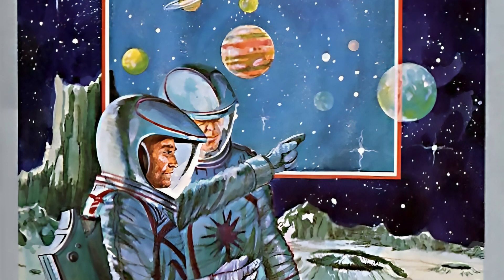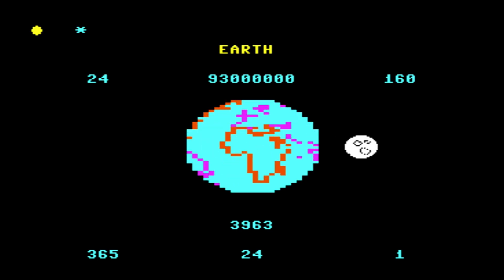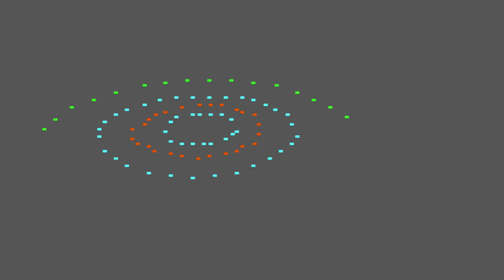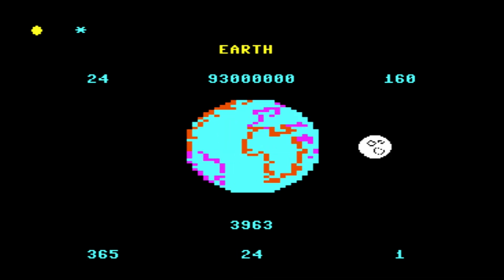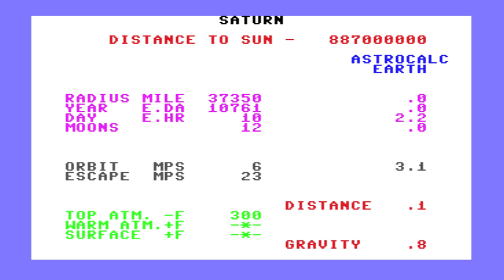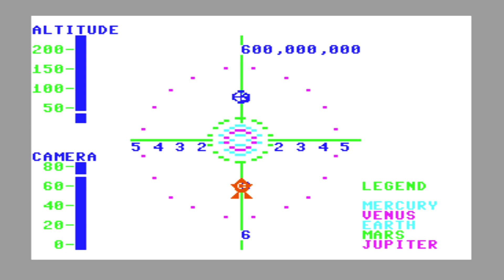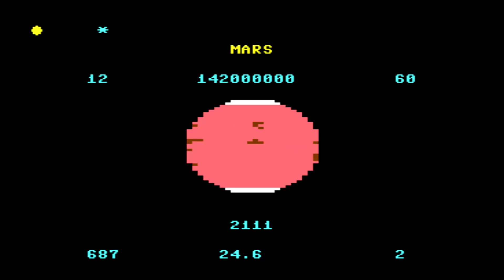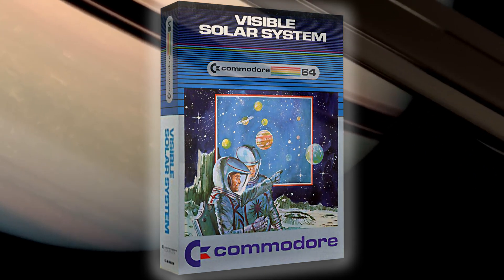VISIBLE SOLAR SYSTEM – Commodore 64 (1982) | Commodore’s Animated Space Education Pioneer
Visible Solar System, released in 1982 by Commodore, is an educational software title for the Commodore 64 that offers an interactive exploration of our solar system. Designed as a digital planetarium, it allows users to observe planets and their moons from various perspectives, providing a basic understanding of celestial bodies and their positions.

The program features a visual representation of the solar system, showcasing the planets and their moons with some animation, such as planetary rotation. Users can zoom in on planets like Earth, Mars, Jupiter, and Saturn to view them up close. However, it lacks interactive gameplay elements, quizzes, or detailed information about each celestial body. The primary focus is on visual exploration rather than in-depth learning.

While the graphics are considered basic by today's standards, they were a notable achievement for early home computers. The program's simplicity and lack of sound contribute to its minimalist charm. Visible Solar System serves as a historical artifact, reflecting the early efforts in educational software and the capabilities of the Commodore 64.

🕹️Thankyou for your continued support!!🕹️